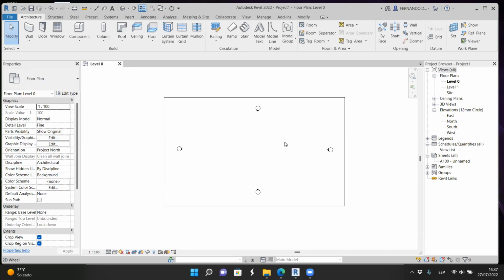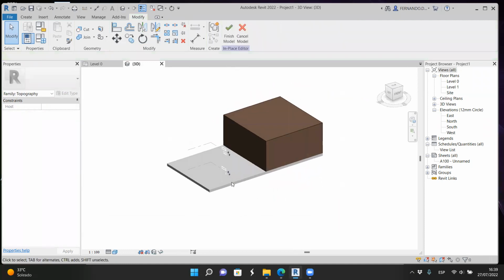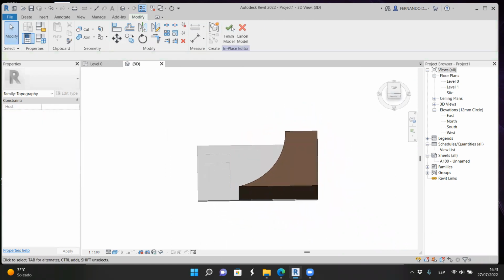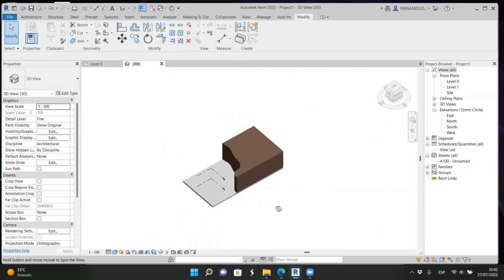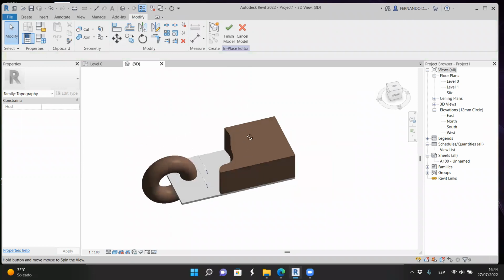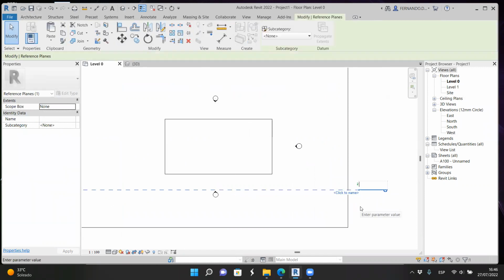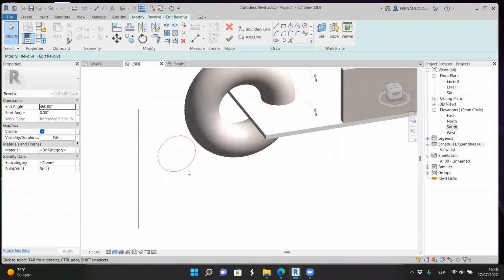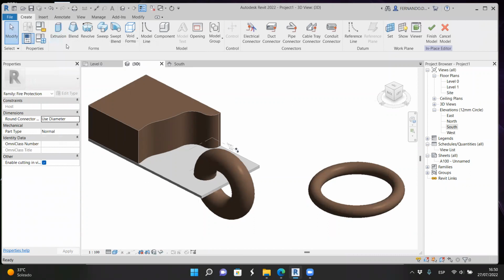ARCH120 Fall22 Line Surface Volume 02